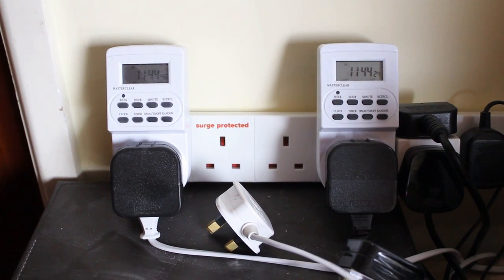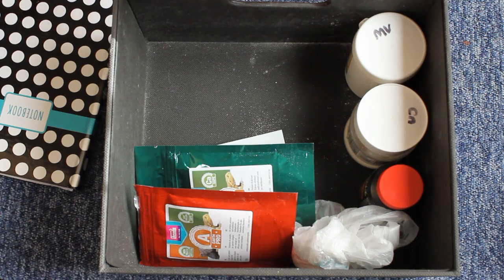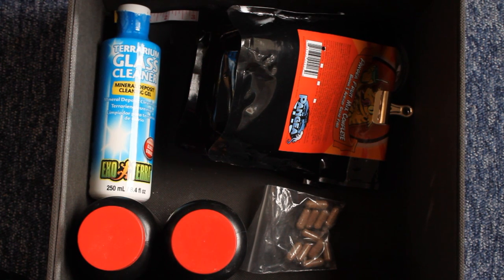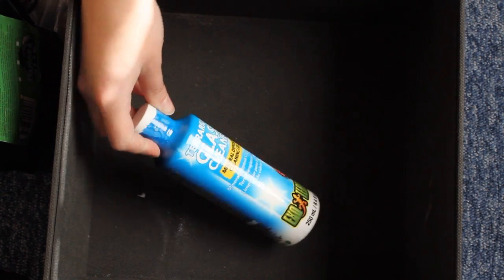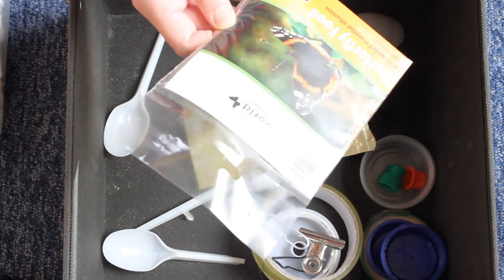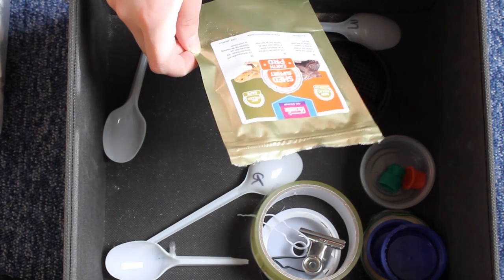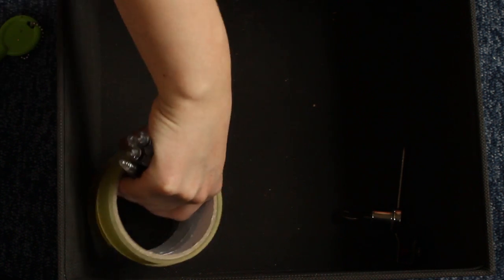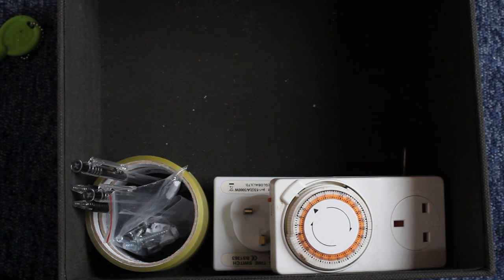Reptile Supplies For 6 Lizards!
Today I thought I'd show you some of my reptile supplies - not all of them, but the vast majority of them that I have organised and put in their own drawers. It's surprising how much stuff you end up getting where caring for 6 lizards!